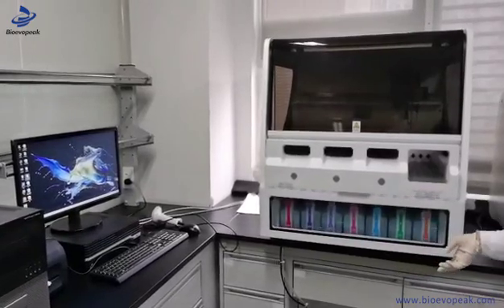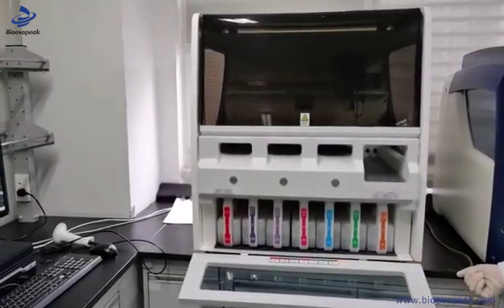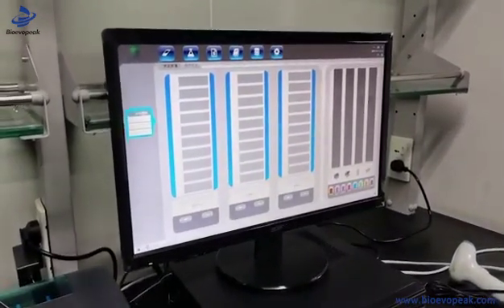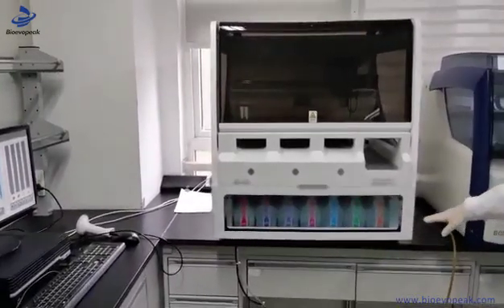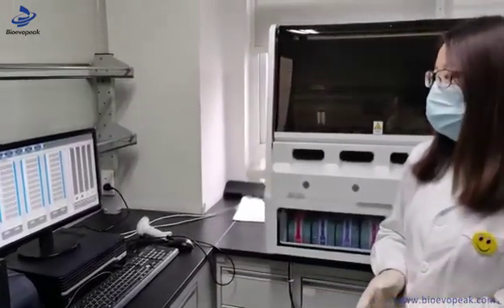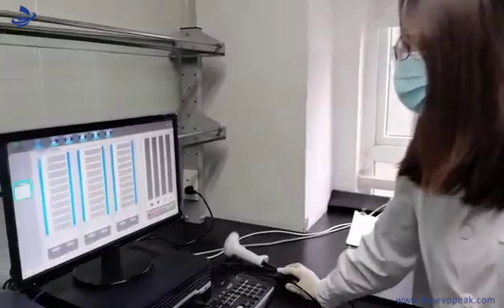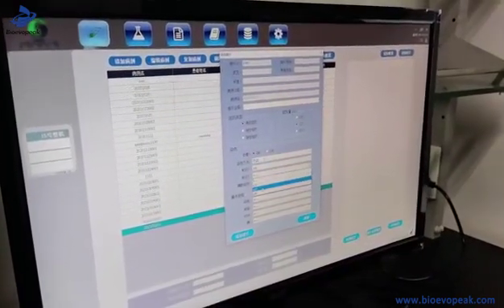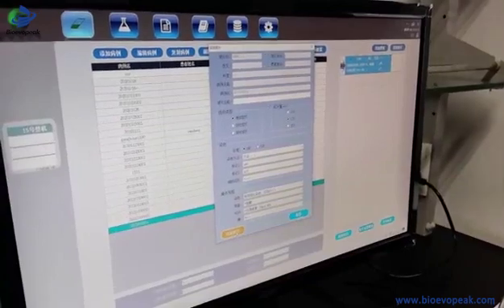Full Automatic Immunohistochemistry Stainer IHC Stainer, IHCS-A30 Part 1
Full Automatic System
Application: IHC Single Staining/CISH (EBER)
Run Time: 3~4 hours/user defined
Throughput: 30 slides loaded at the same time
Capacity of Reagent Tube: 7ml and 30 ml
Sustained Loading